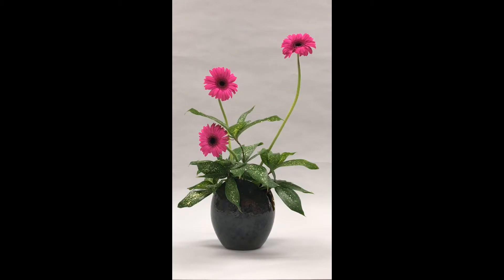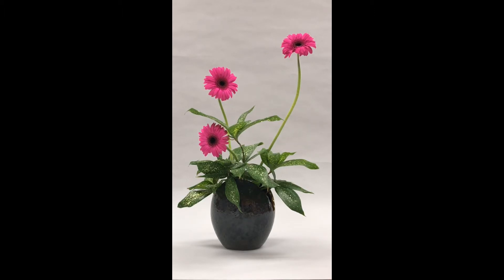Ideas for IKEBANA[Japanese floral art] 〜emerge〜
In my channel, I'm sharing my ideas for making Japanese floral arrangement, ikebana.